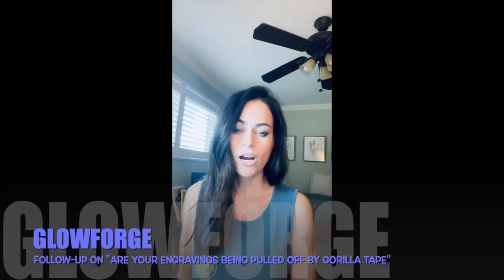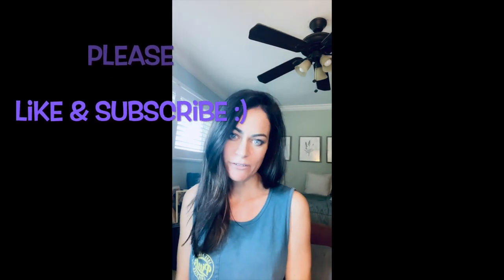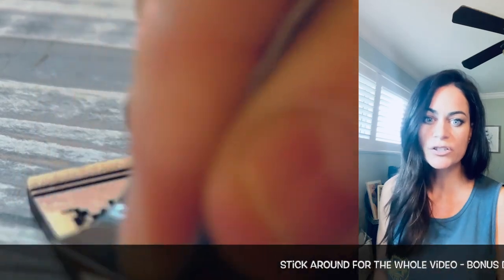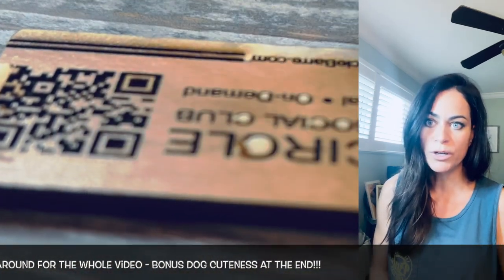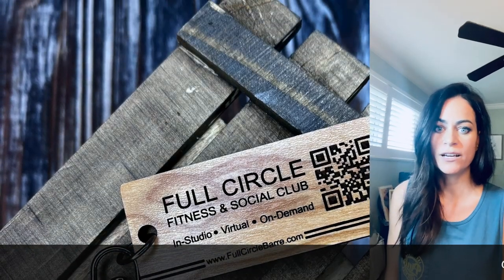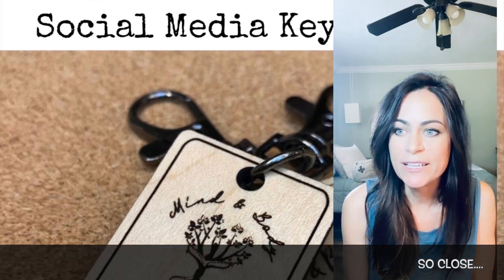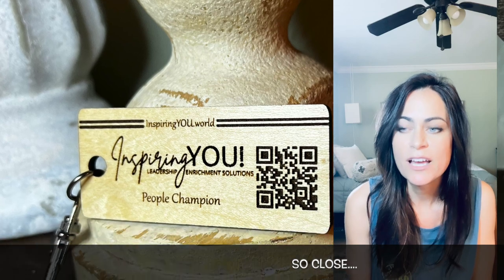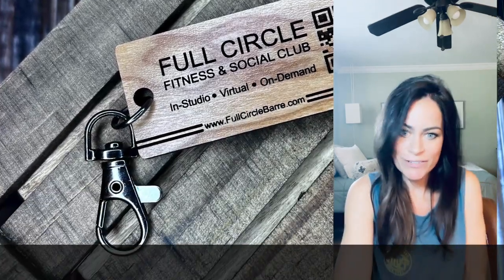GLOWFORGE TIP: Follow-Up - Part 2 of "Are your engravings being pulled off by Gorilla Tape?"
I hope this makes it more clear :-) As always, if you have any questions or suggestions for me, just let me know - I'm still learning too!

My Etsy link to the QR Keychains:

Have an amazing day, talk to you soon!

Elizabeth